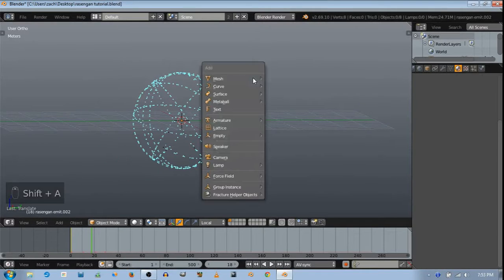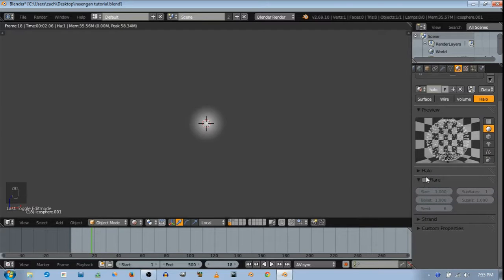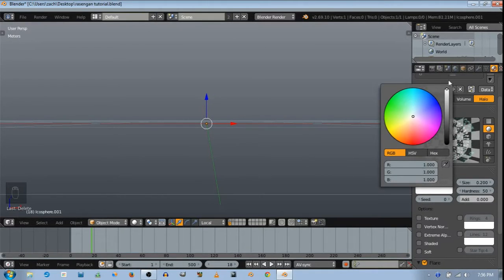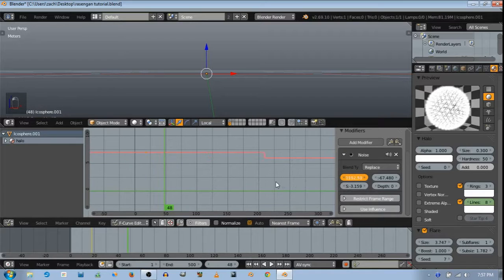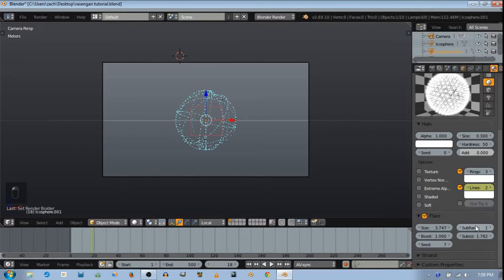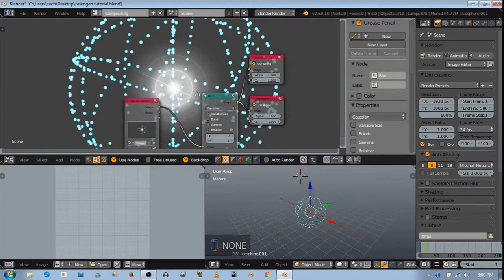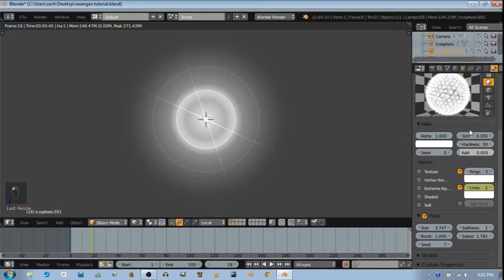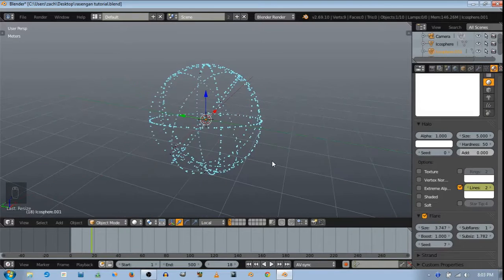tutorial membuat effect bola rasengan dengan blender part2